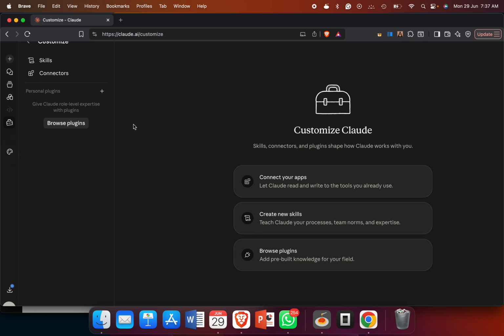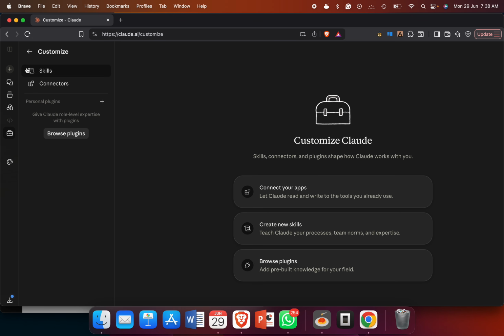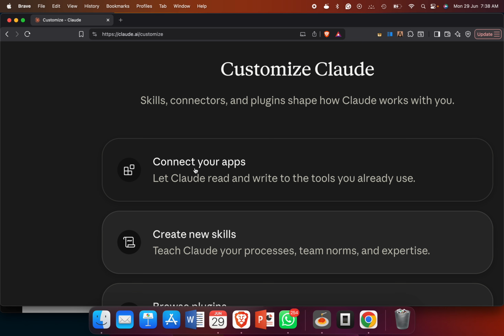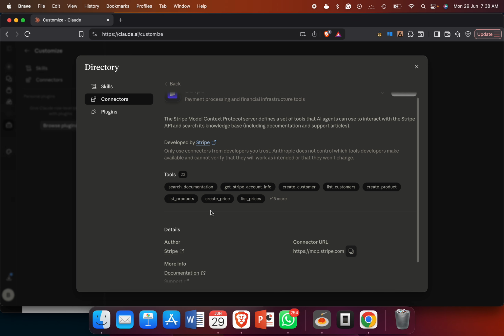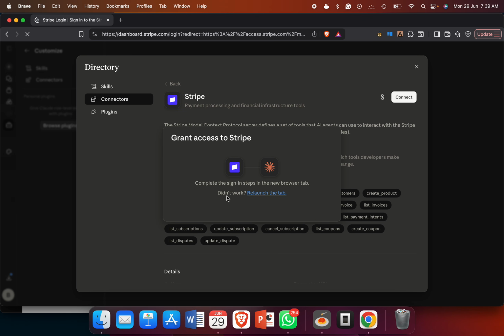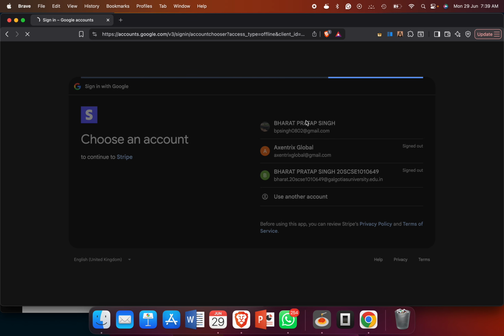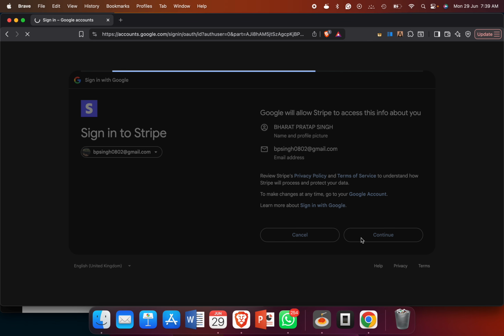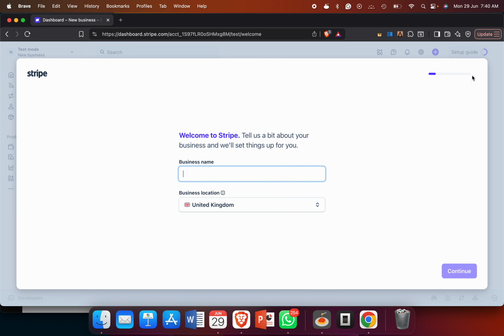How to Connect Stripe with Claude AI - Complete Stripe Integration Tutorial 2026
Learn how to connect Stripe with Claude AI using the built-in Stripe connector or Stripe MCP. This step-by-step tutorial covers connecting your Stripe account, granting permissions, managing customers, subscriptions, invoices, refunds, and analyzing payment data directly inside Claude. Available on supported paid Claude plans.